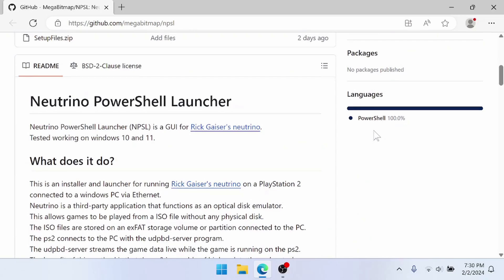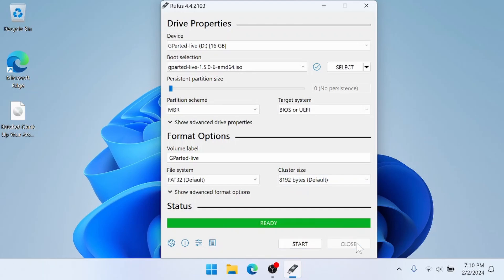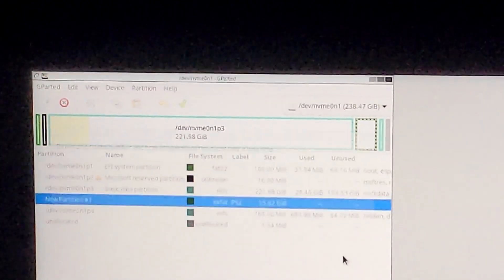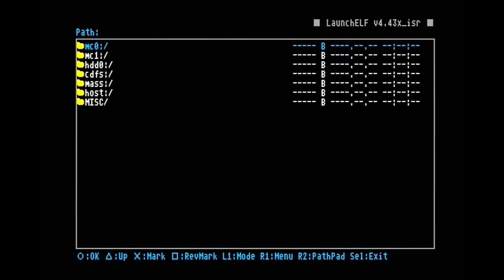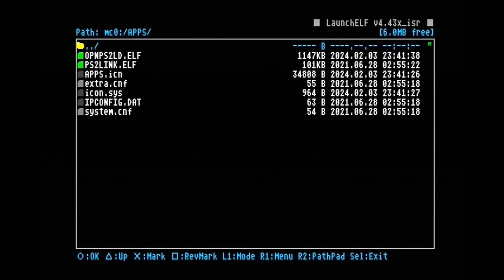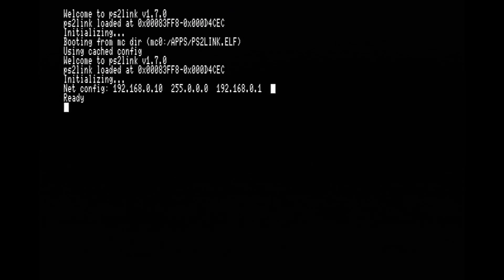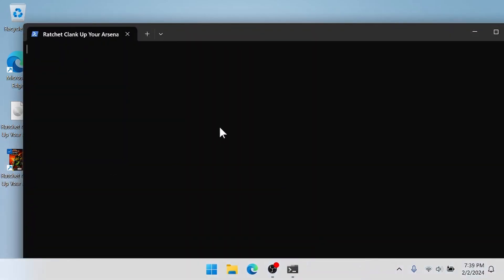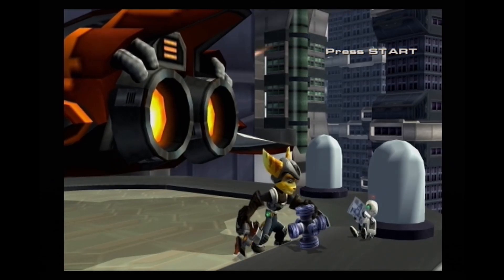Neutrino PowerShell Launcher *OUTDATED*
Play PS2 Games with Neutrino & UDPDB - 99% Game Compatibility

More detailed info and a written guide available here.

NPSL is an installer and launcher for running Rick Gaiser's neutrino
on a PlayStation 2 connected to a windows PC via Ethernet.
Neutrino is a third-party application that functions as an optical disk emulator.
This allows games to be played from a ISO file without any physical disk.
The ISO files are stored on an exFAT storage volume or partition connected to the PC.
The ps2 connects to the PC with the udpbd-server program.
The udpbd-server streams the game data live while the game is running on the ps2.
The benefit of this method is that the ps2 is capable of higher data throughput when using its Ethernet interface.
Loading games via Ethernet is faster than using a disk or USB drive.

Hello guys today I will show you how to use neutrino to play ps2 games from a network connected PC on a ps2.
This uses the udpbd protocol just like the special OPL build that I made a previous video on.
The benefit of neutrino is that it has near perfect game compatibility.
Neutrino only works with drives formatted as exFAT with Linux.
To start off we first need to download a ISO of gparted live so that we can create an exFAT partition.

Now we need to connect the PC and ps2 with an Ethernet cable,
I will only be showing how to configure a direct connection that does not use a router.
If your PC doesn’t have a spare Ethernet port, I recommend to use a USB Ethernet adapter.